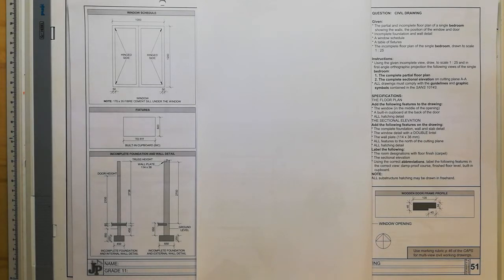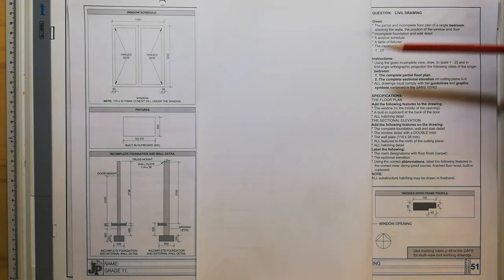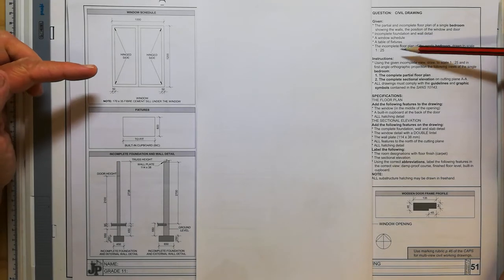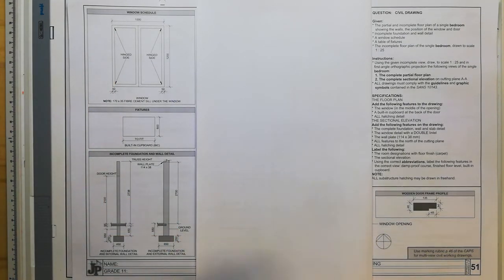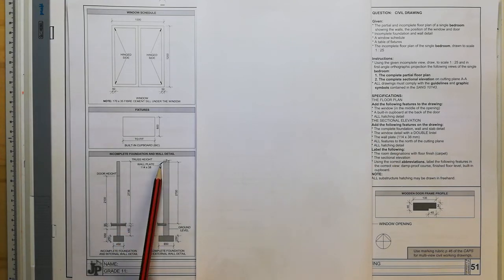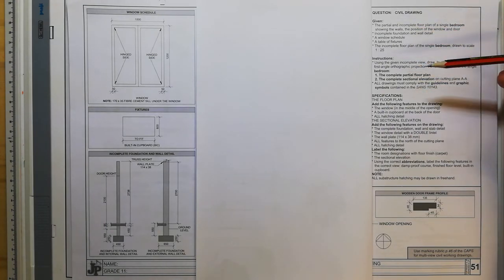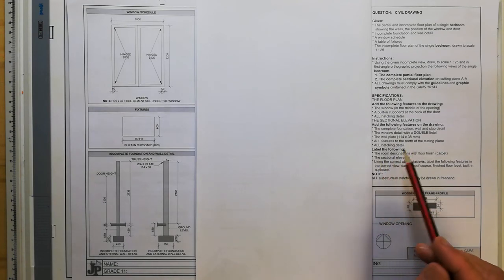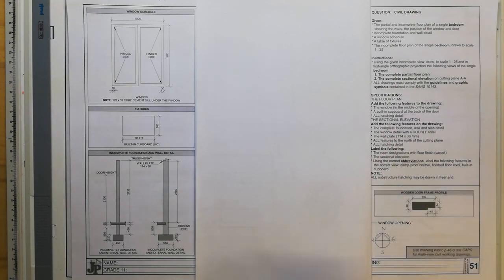Jpegd page 51 grade 11 1 of 2 civil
Jpegd